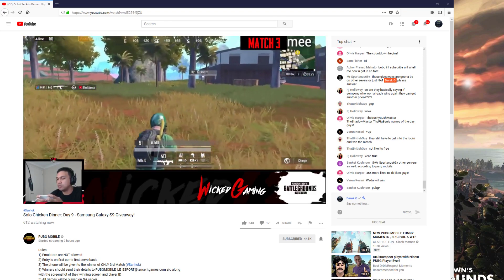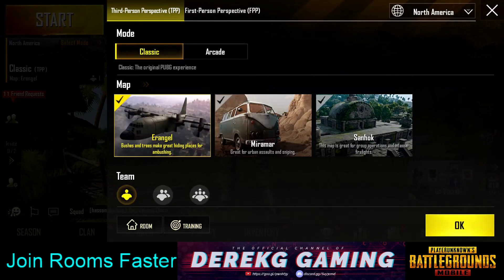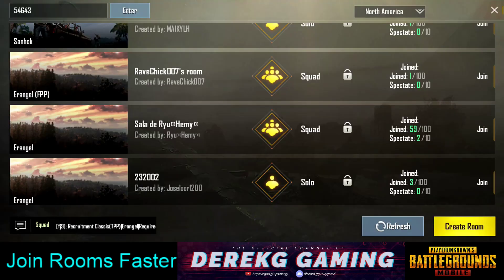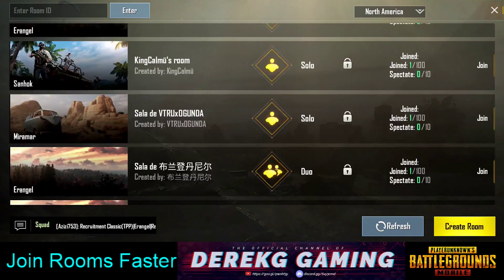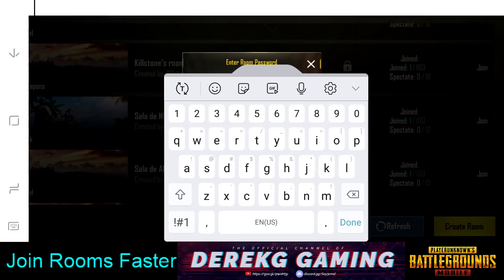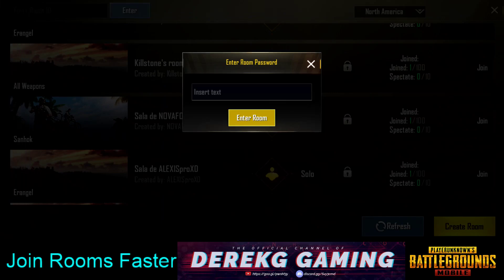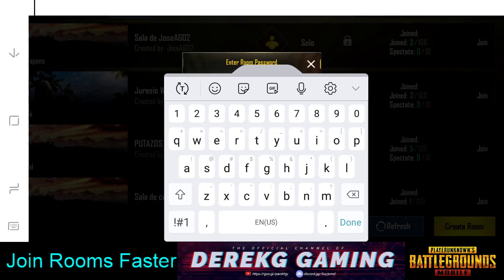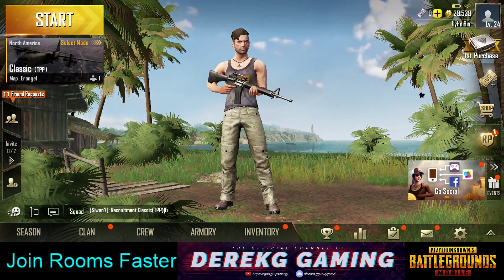How To Get Into Custom Rooms FASTER in PUBG Mobile (S9 Solo Chicken Event) | DerekG Tutorial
Tired of always seeing ROOM FULL when you try to join the S9 Giveaway Room, or one of my Custom Rooms? Today I show you two easy steps you can take to get into these rooms MUCH FASTER! If you were wondering how some players are in the Snahok Solo TPP Match EVERY NIGHT this is how they are doing it!!